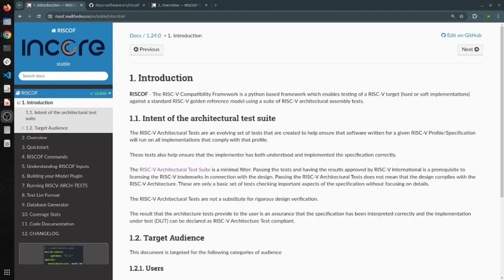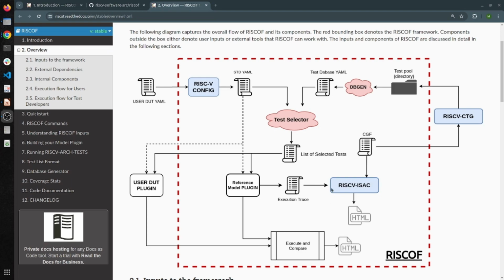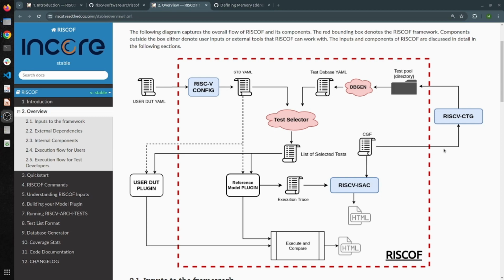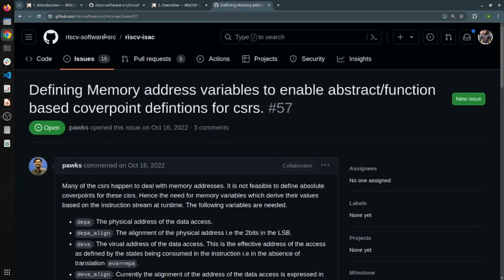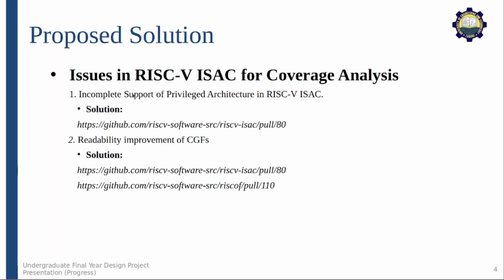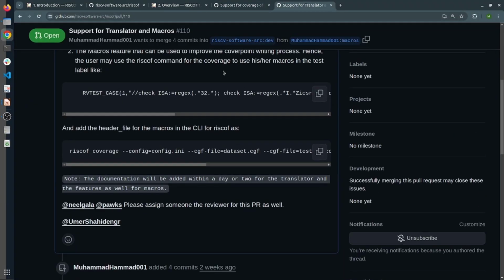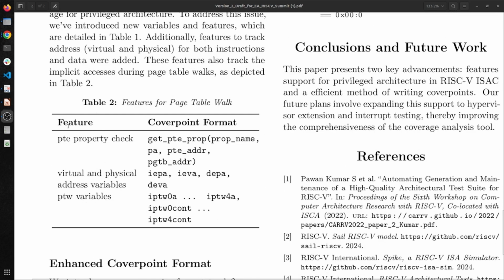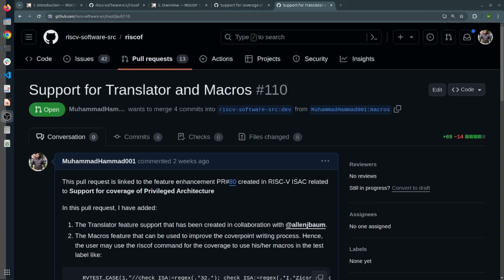Enhancing privileged architecture support in RISC-V ISAC (FYP#30 Presentation)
In this project, we worked on enhancing the privileged architecture support in RISC-V ISAC by adding necessary features like custom functions and variables for improved coverage analysis of privileged architecture tests and also a translator Support for better readability of covergroup format (CGF) file.

Our work has been accepted to be presented as a poster at the RISC-V EUROPE SUMMIT 2024.